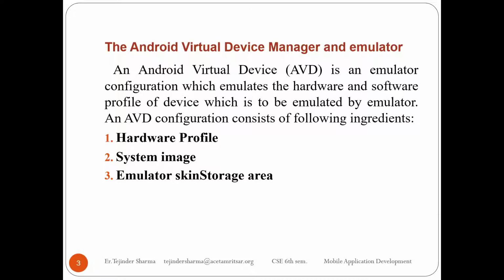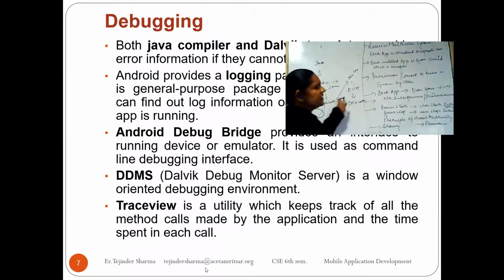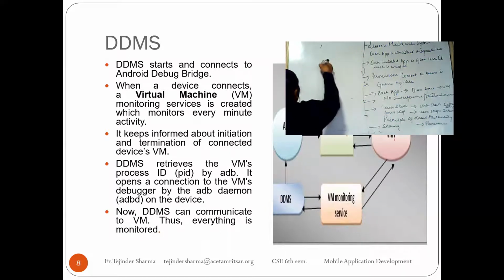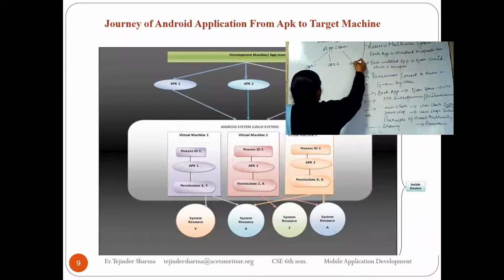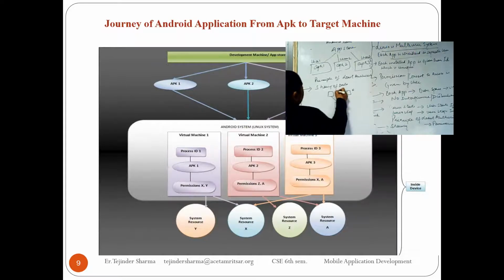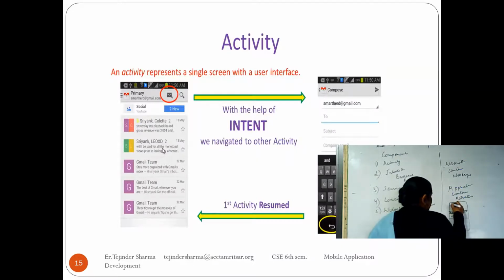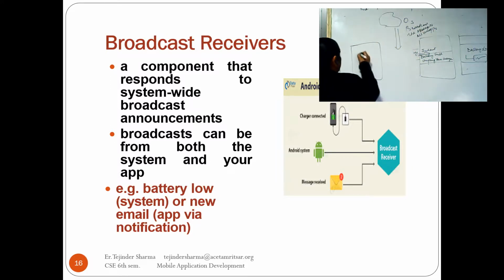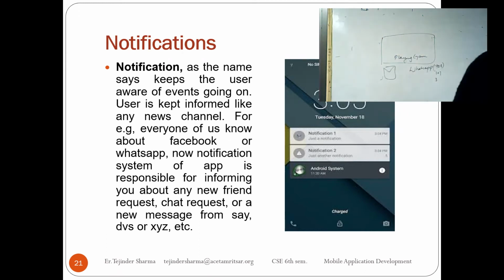Lecture 3(Android Execution Environment and Components of Android app)